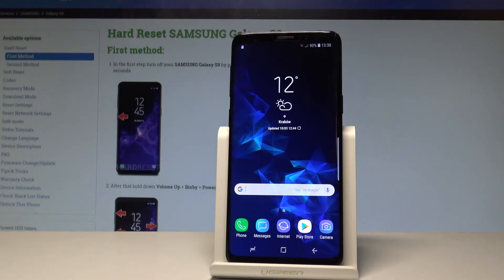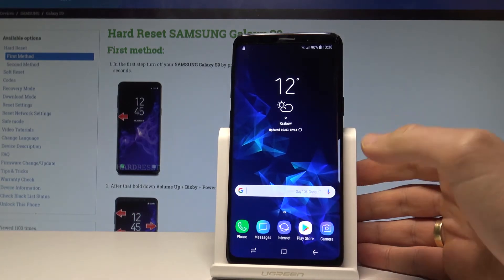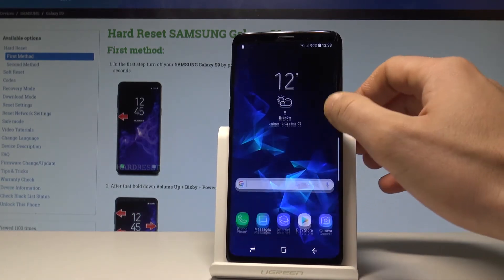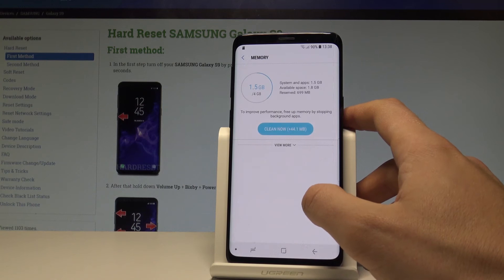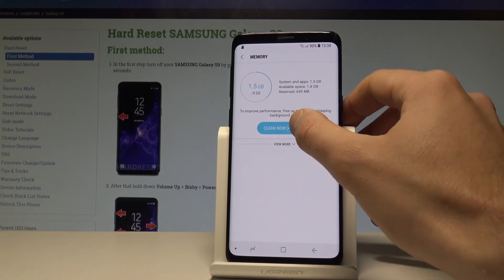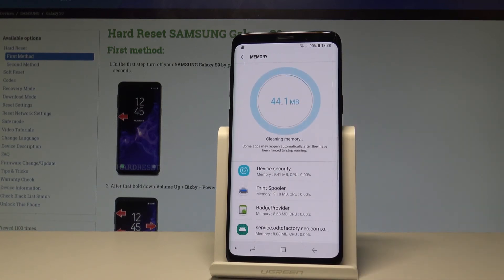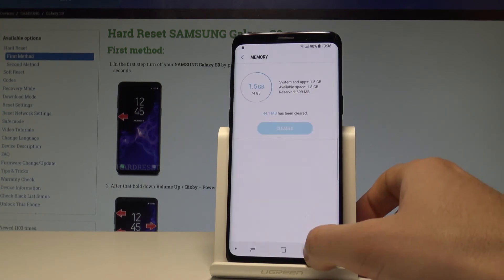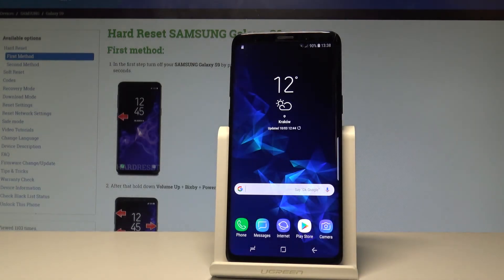How to Optimize SAMSUNG Galaxy S9 - Speed Up / Refresh Android |HardReset.Info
The easy way to speed up SAMSUNG Galaxy S9. All you have to do is find and open the Device Maintenance. Let's clear up memory and optimize the system processes . Afterwards you should start using the SAMSUNG Galaxy S9 in a better way.

How to optimize SAMSUNG Galaxy S9? How to refresh SAMSUNG Galaxy S9? How clear app SAMSUNG Galaxy S9?